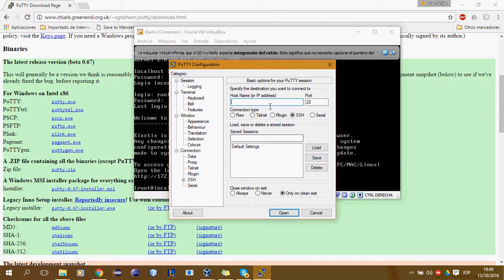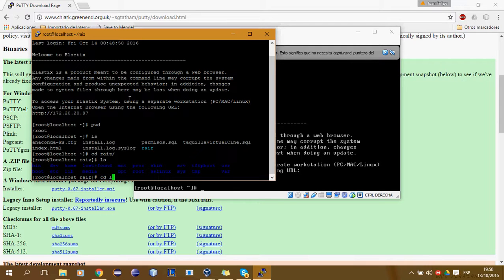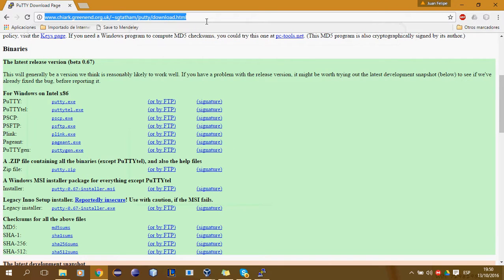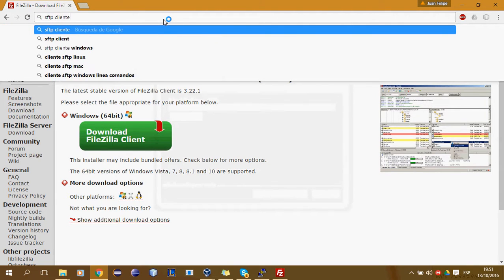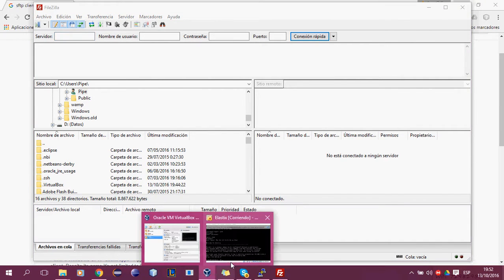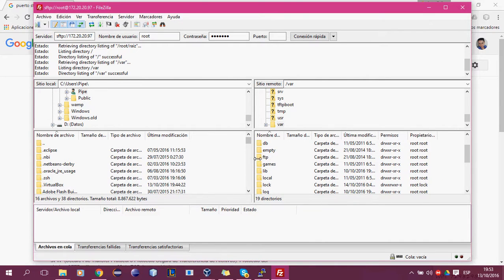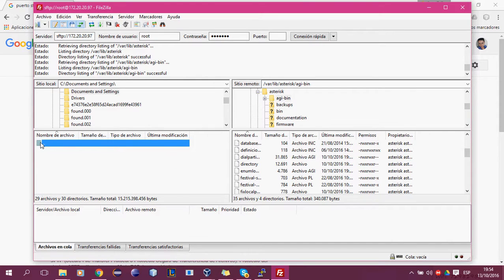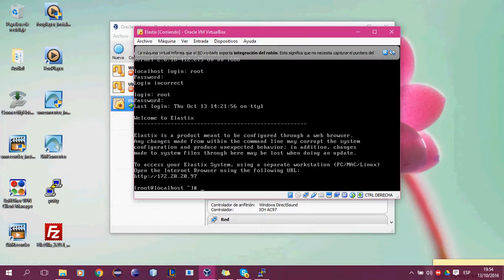Elastix en Windows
Explicación de como usar Elastix en windows por medio de una máquina virtual en virtualbox con red en modo puente, un cliente ftp y un cliente para ssh.